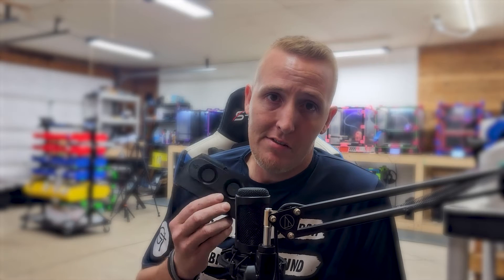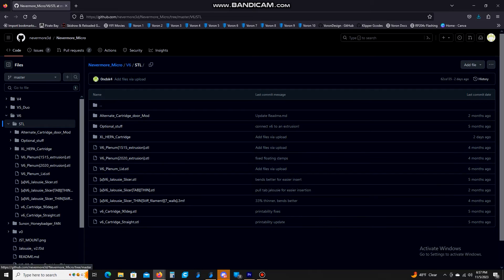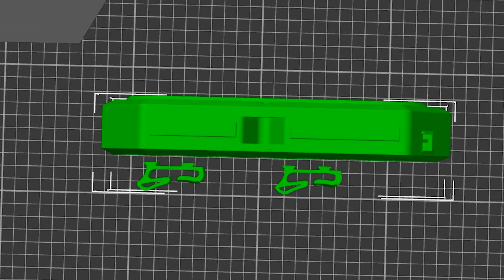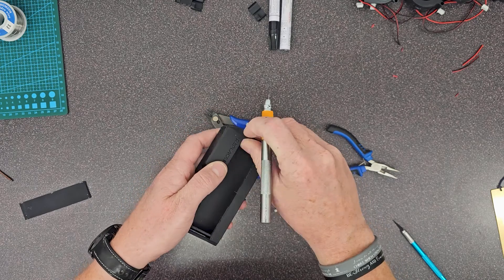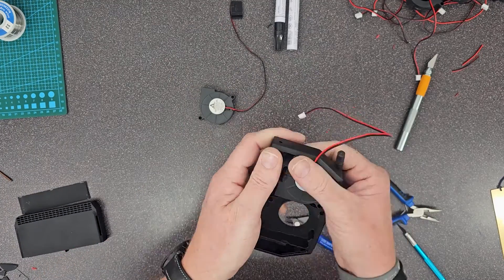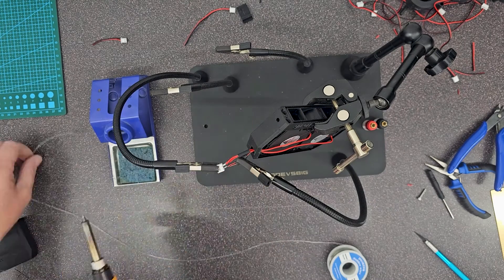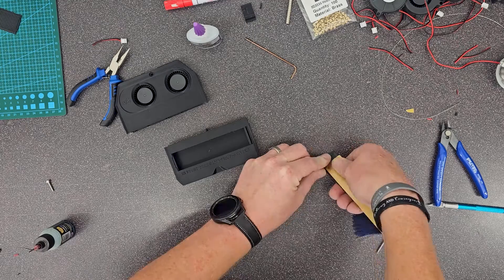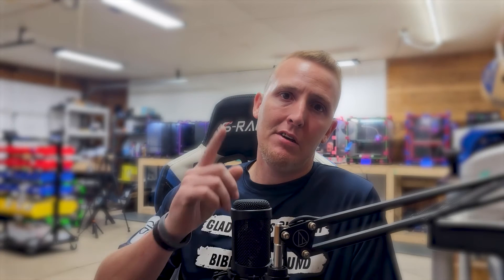Nevermore V6: Secret tips to success!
Nevermore V6 (dual fan mod & carbon filter) for 3D printers showing how to access files, what to download, how to print, assemble, test, and enjoy this amazing mod!

 00:00 Welcome
01:06 Intro
01:09 Download files from github
02:10 Slicing files
04:41 Removing supports & cleaning parts up
06:21 Installing fans
07:25 Wiring & Soldering connections
09:46 Installing cover and marking connections
10:19 Assemble slider
10:54 Testing
12:01 Ending